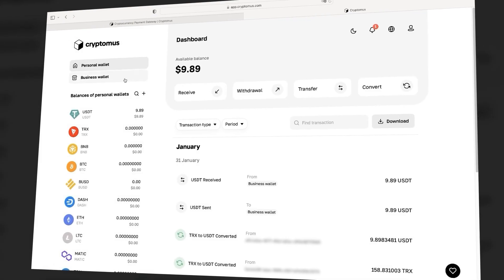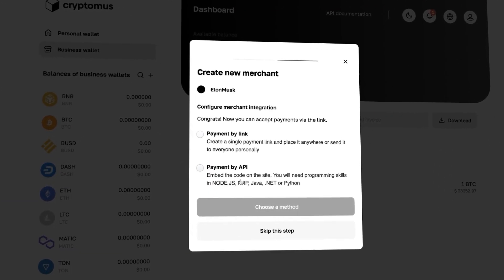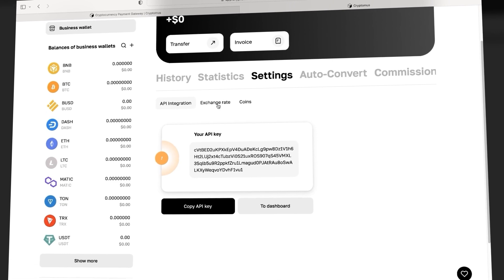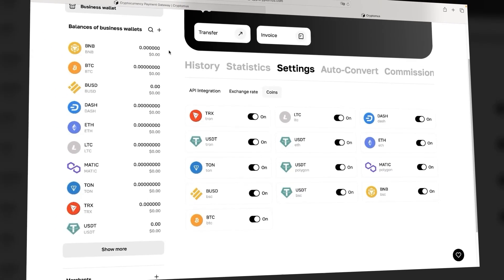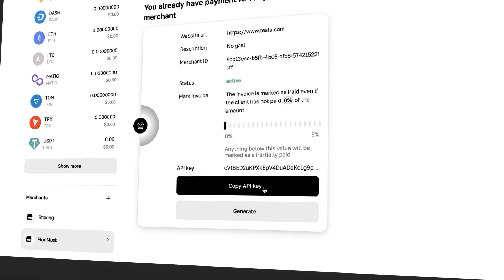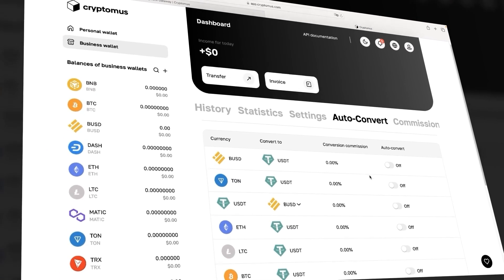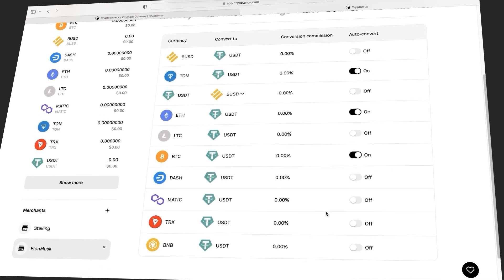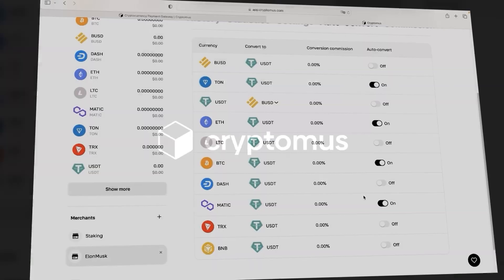Auto-Convert feature // Cryptomus payment gateway // Convert incoming payments into a stablecoin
In this video we will discuss the unique Auto-Convert feature in our cryptocurrency payment system. With this feature, you can automatically convert incoming payments into the USDT stablecoin, which is helpful in protecting you from cryptocurrency volatility. Join us to learn more about this convenient feature.

Cryptomus.com